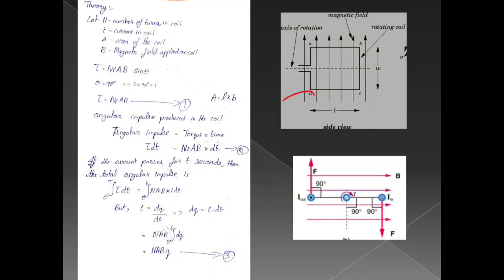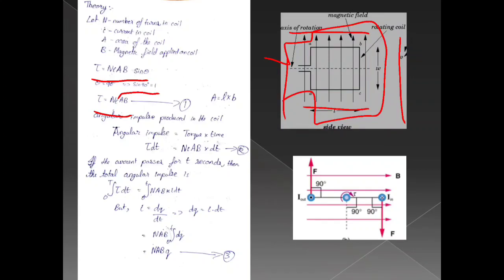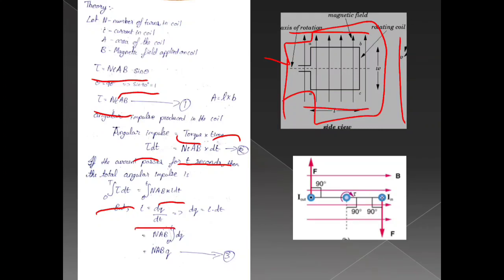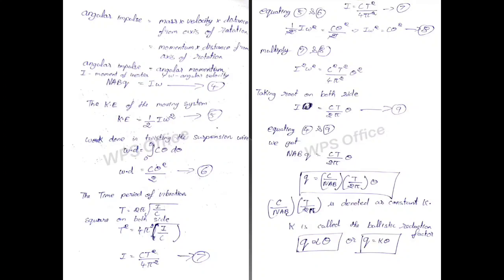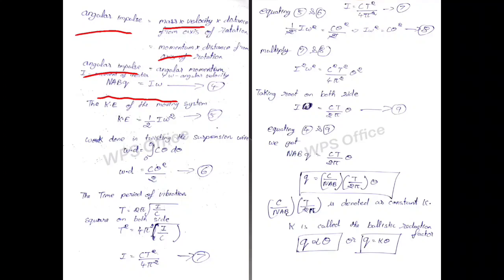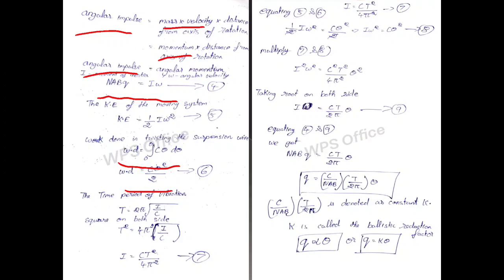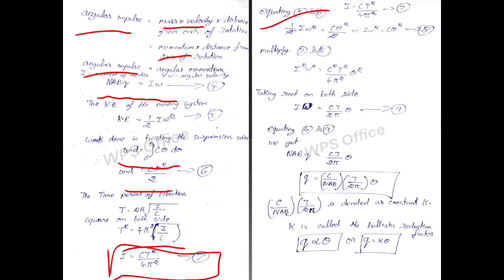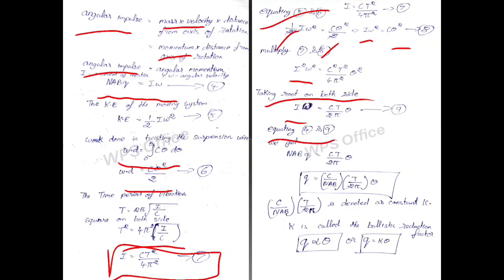ballistic galvanometer theory| English| Sri Ranjan